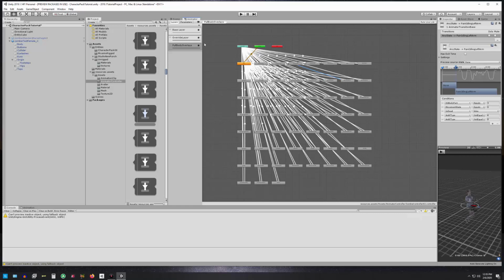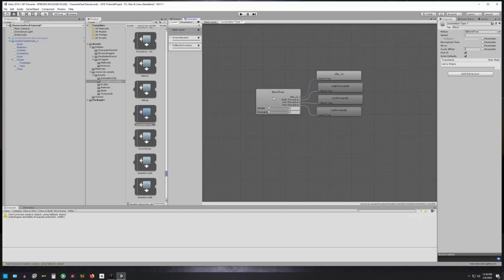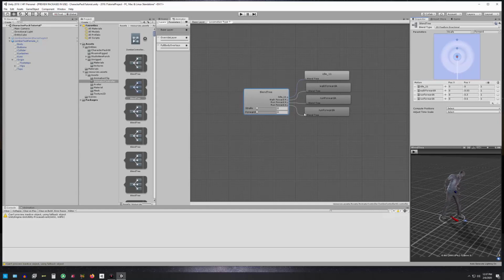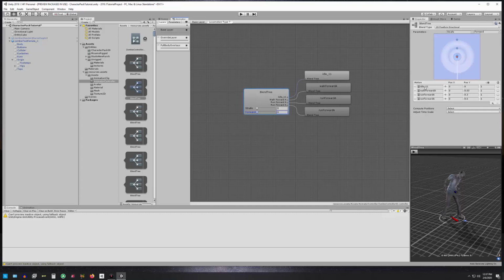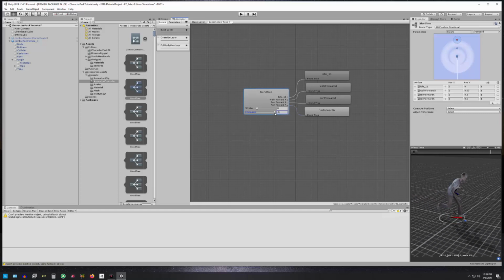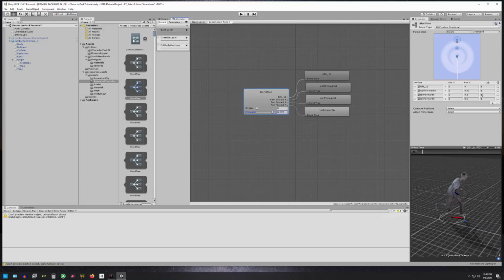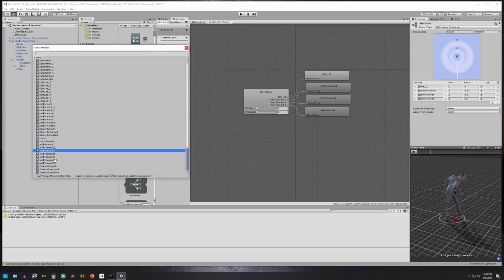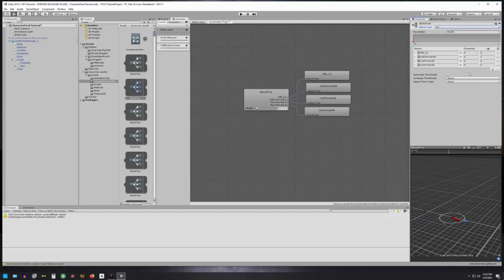Character Tutorial 04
In this video I cover the Zombie Animation Controller and how to use BlendStates to smoothly blend movement, and change movement animations.